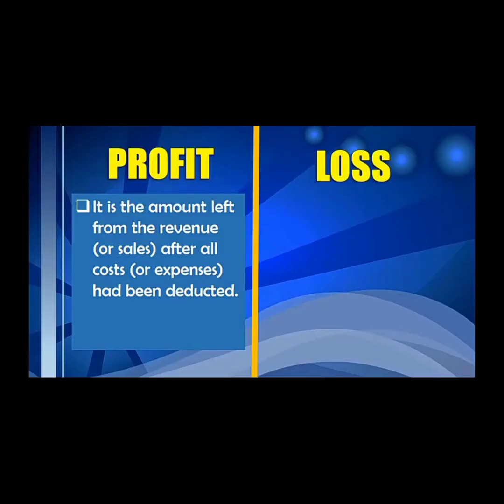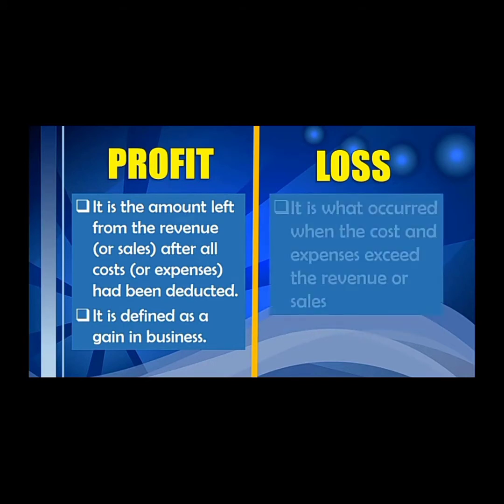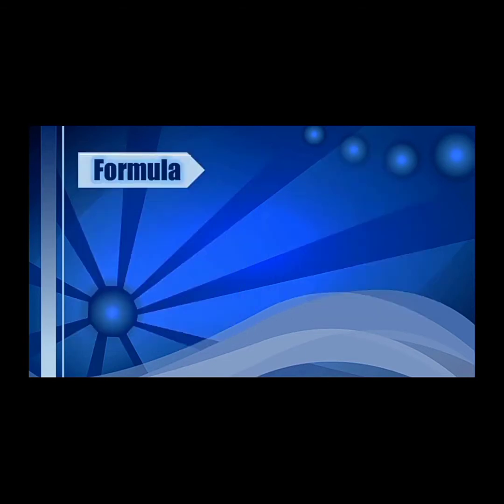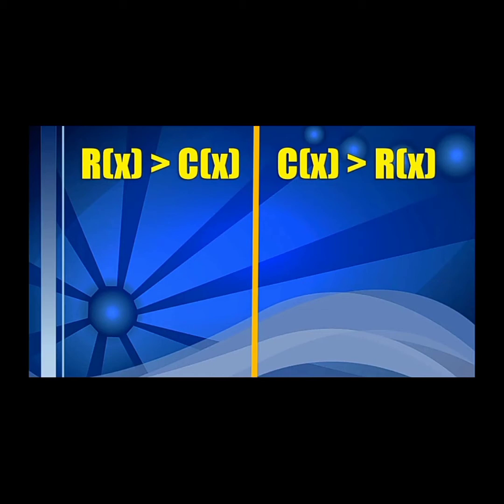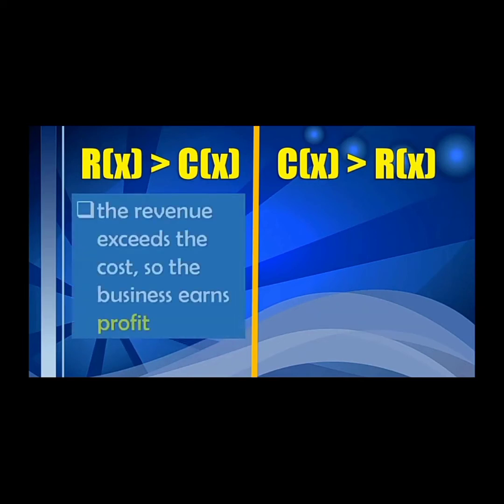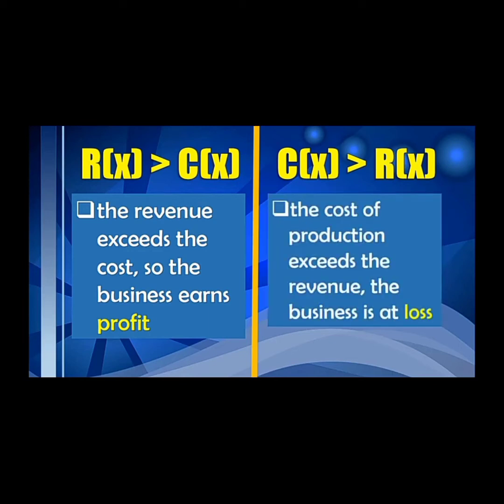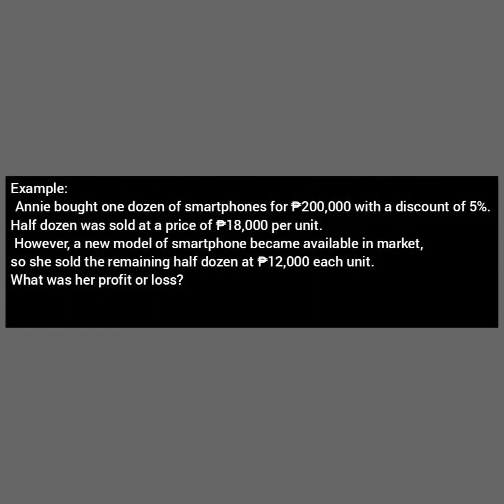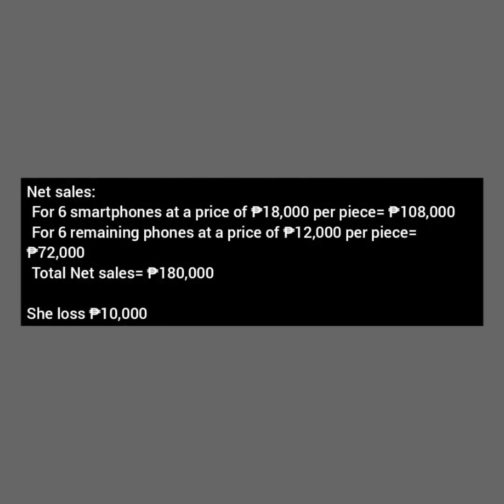PROFIT OR LOSS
Presented by Christy Ann Florano